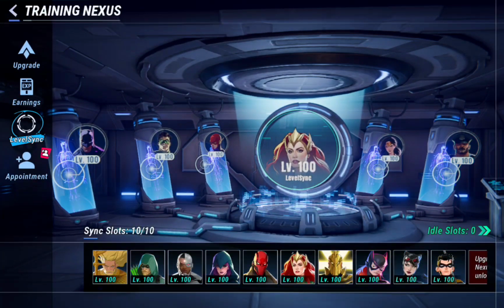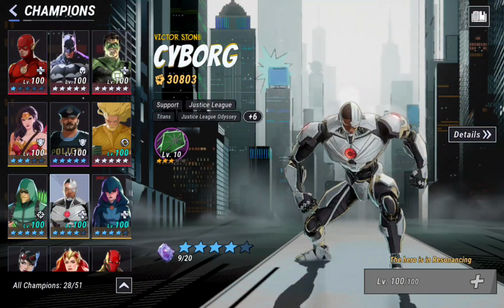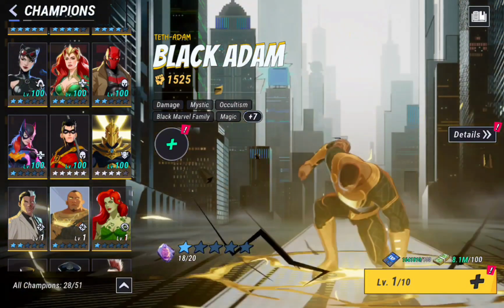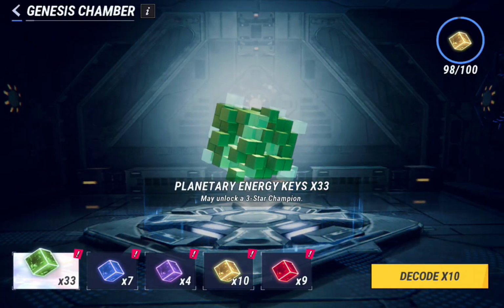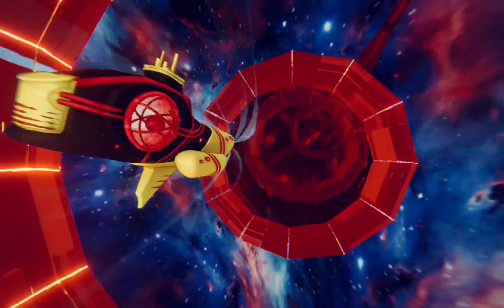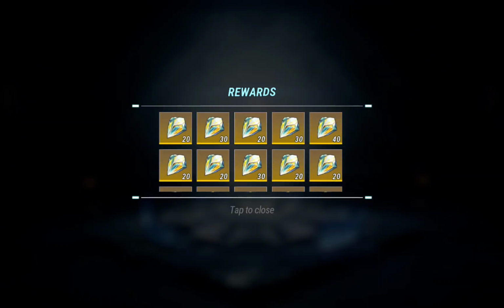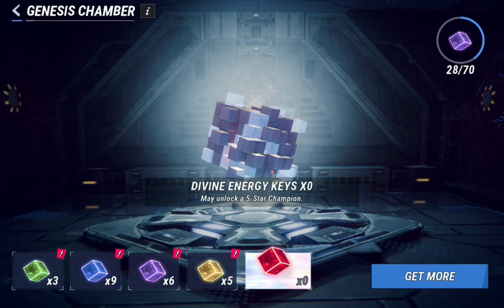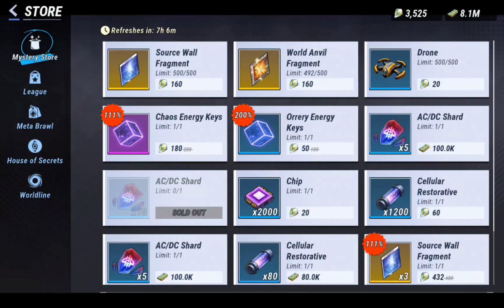DC Legends: Dark Legion - Character Progress and Pulls.